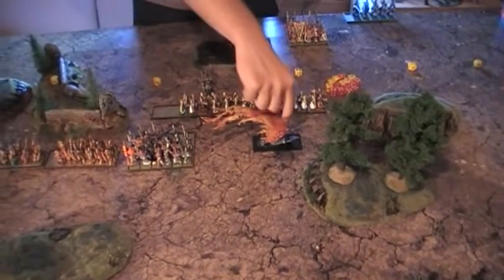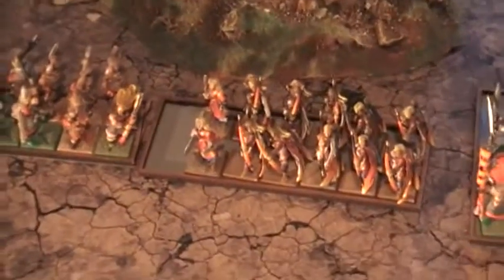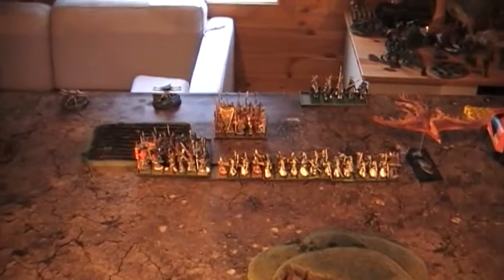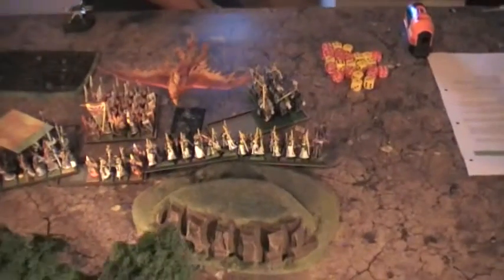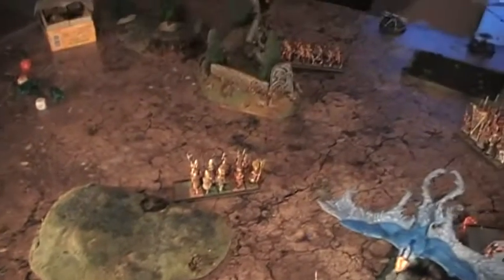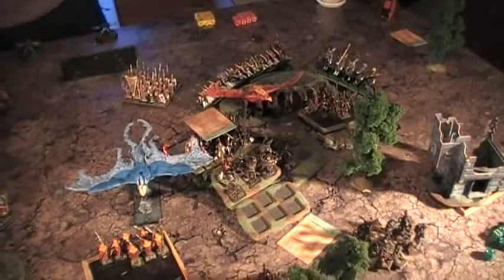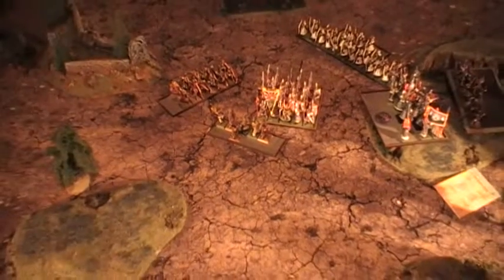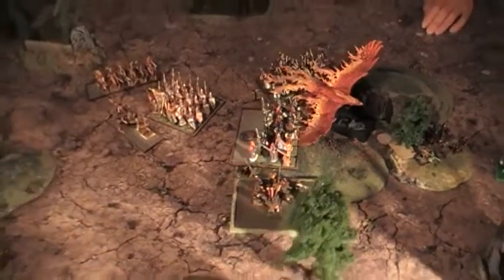9th Age battle report no 41 Sylvan elves v Highborn elves 4500p , Frontline clash, hold center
376p chieftain, BSB, blade lord & sacred seeds, great weapon, icon of the relentless compny
260p Dryad matriarch 2 spells druidism, treesinging
230p Dryad matriarch 2 spells druidism, general
540p Druid master 4 spells, cosmology 3, shamanism 1, mist walker’s mirror, Essence of a free mind, treesinging
424p 16 archers, musician
352p 13 archers, musician
358p  15 Dryads, skirmish, champion
507p 19 Forest rangers, command , gleaming icon
320p 5 Wild huntsmen, sylvan blades, shield
575p 14 blade dancers, champion, standard, amryl’s banner,
230p 5 pathfinders,
310p 10 sentinels,

4482p